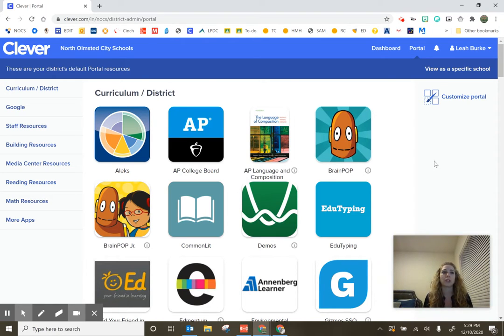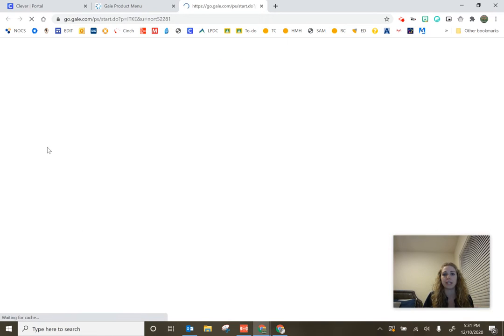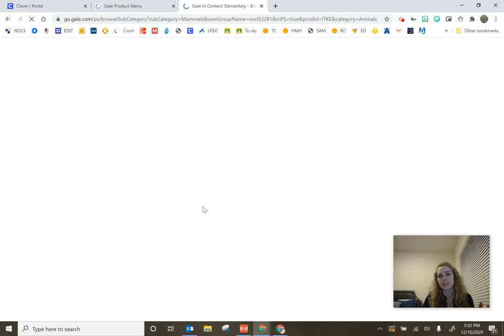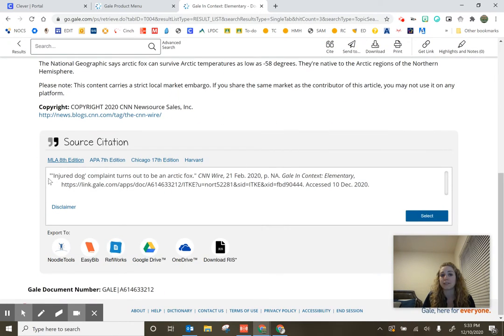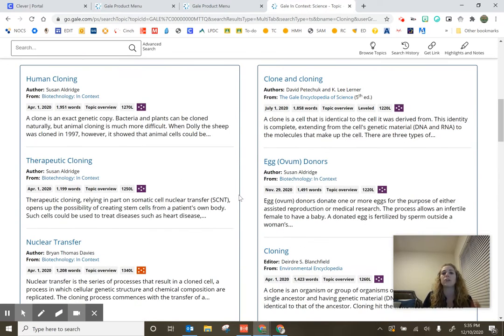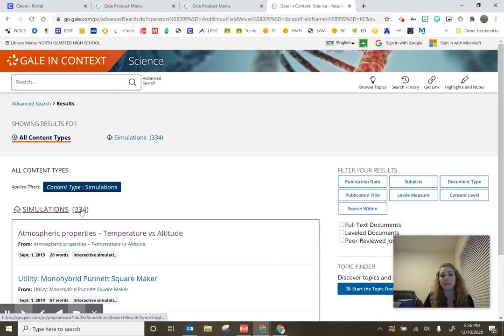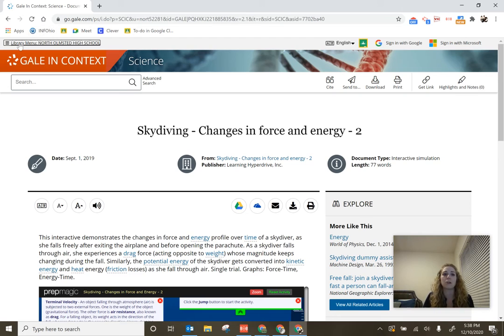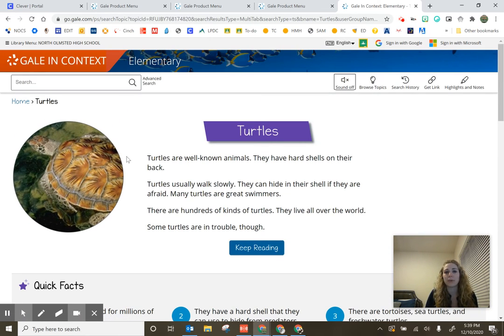Gale Resources: Now Even Easier to Access!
Learn how to use what Gale Resources has to offer your students with no username, no password, quick access from Clever or Google Classroom!